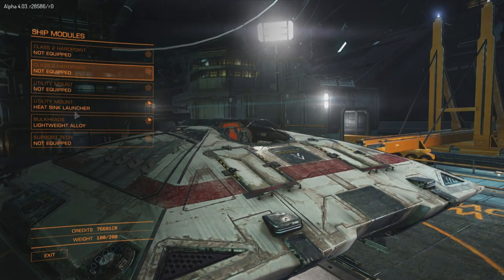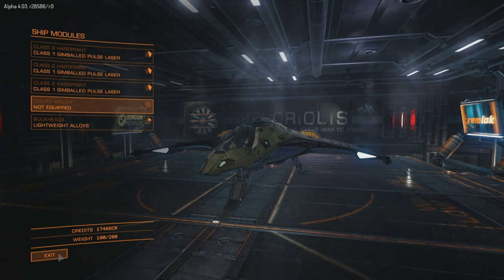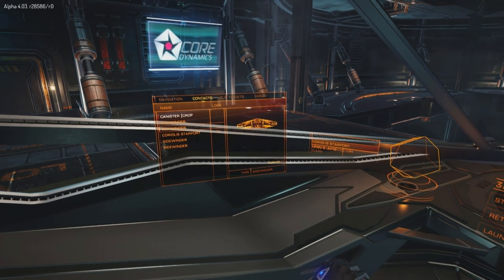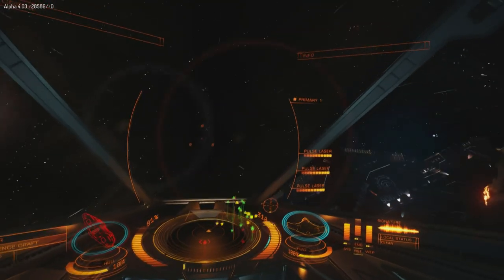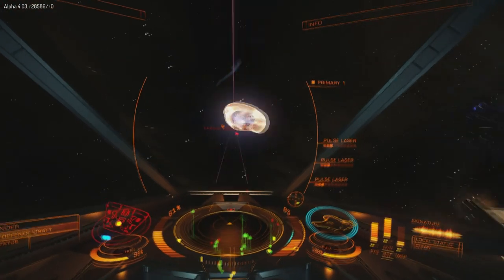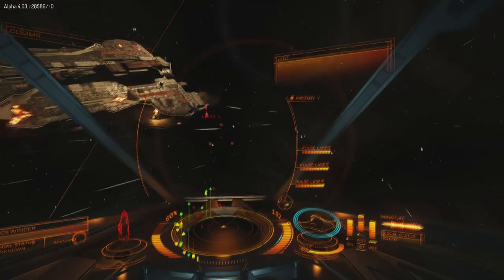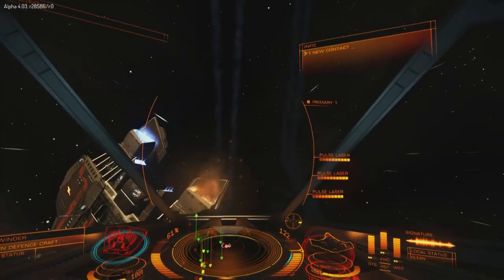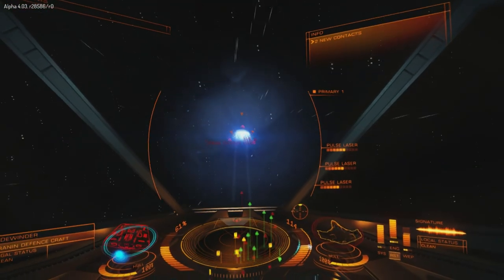Flying The Eagle Mk II In Elite Dangerous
The Eagle is the first upgrade most players will buy, it's got room for more guns than the sidewinder which I put to good use in the Federation Distress Call instance. Even though I'm using gimballed lasers I'm still restricted in my firing arcs so to get the most out my weapons I still need to hit a small sweet spot.